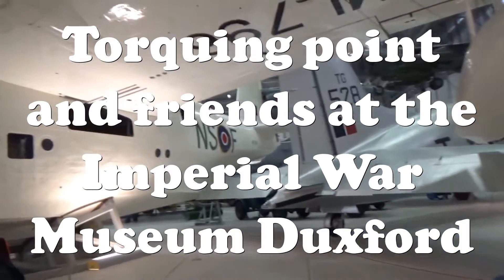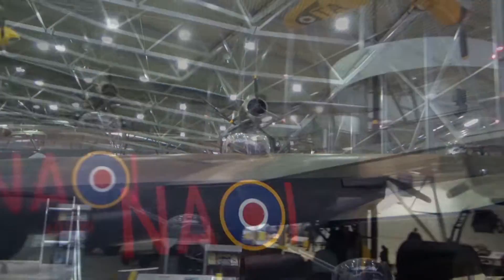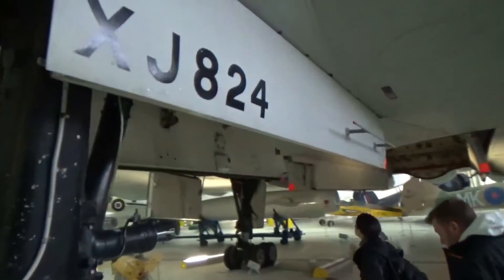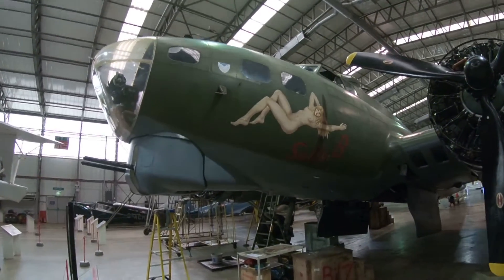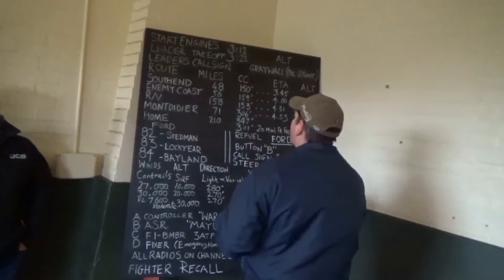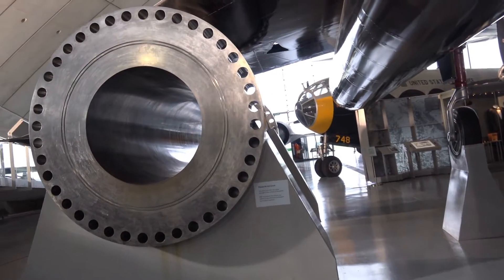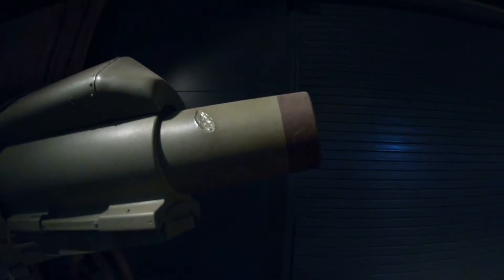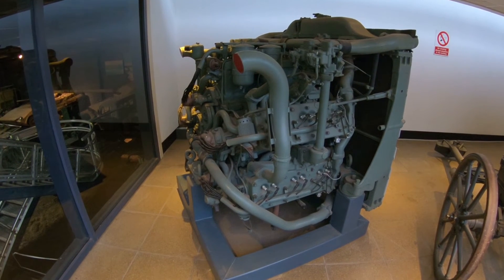DUXFORD Imperial War Museum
Deano, Mucka and Saunders have a wander around Duxford with some like minded enthusiasts. Enjoy the wander